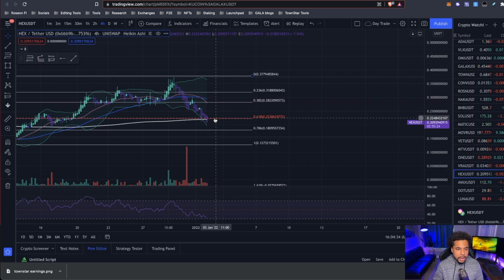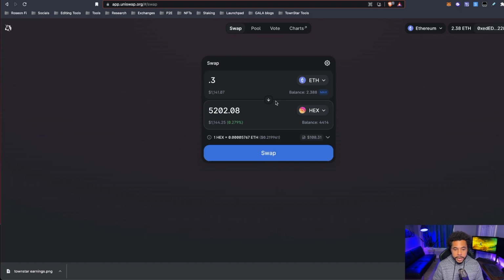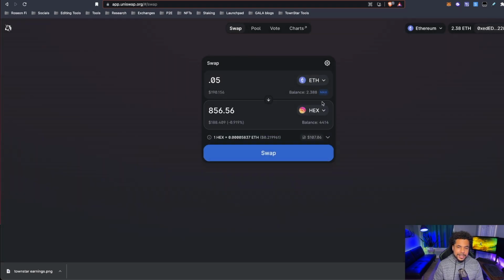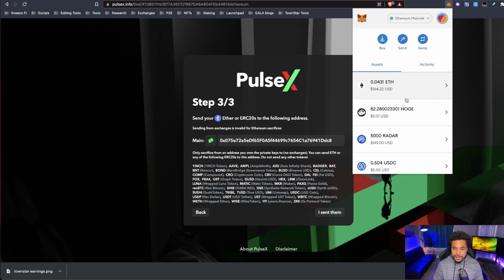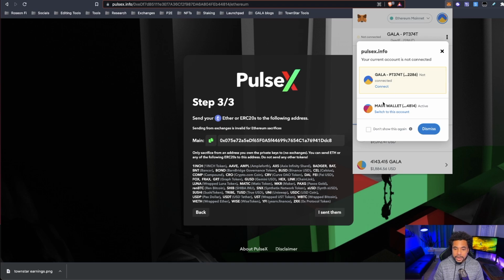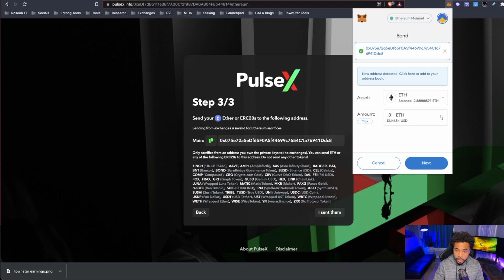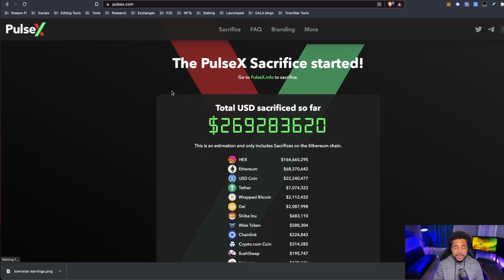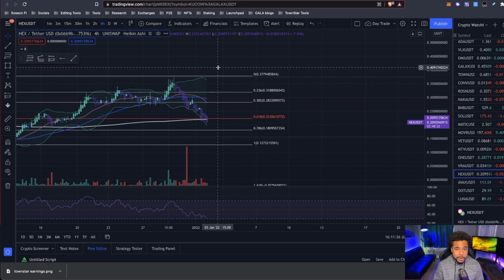How to sacrifice for PulseX. Quick and easy steps to send in your tokens using Metamask.